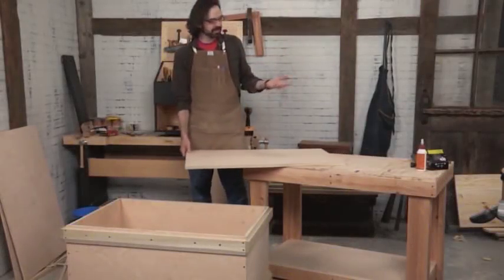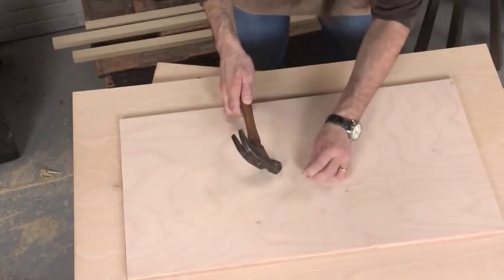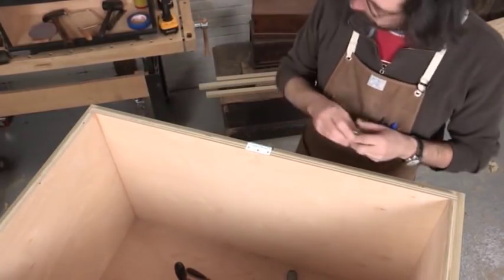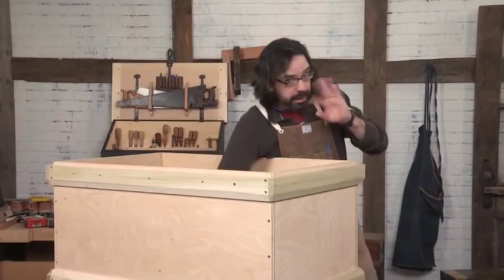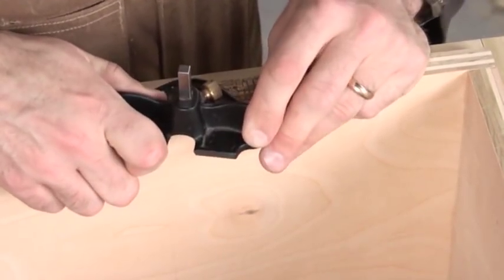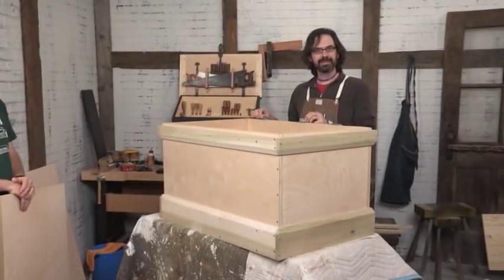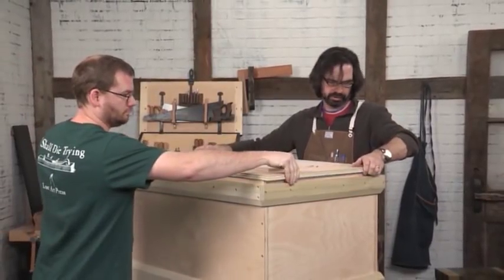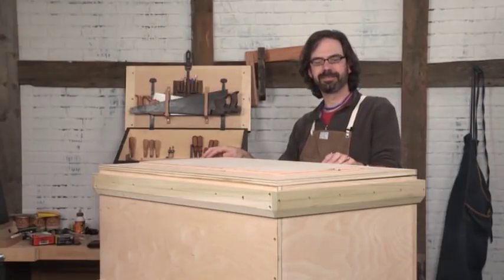Build a Plywood Tool Chest with Christopher Schwarz Part 7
If you've ever wanted to build your own classic tool chest for hand tools in your shop but you only have access to home center materials, you're in luck. Follow along with Chris Schwarz as he shows you how to build a heavy-duty tool chest using home center materials and only a few dovetails. In part seven, you'll get to work on the lid for the tool chest, including a few tricks for mortising hinges.

Check out the full ad-free course, with cutlist and diagrams